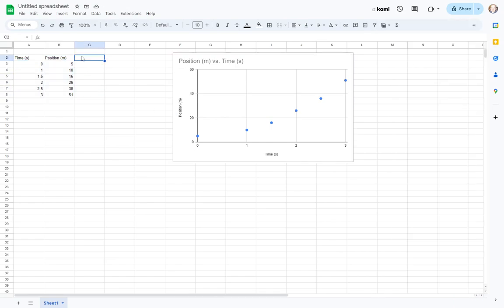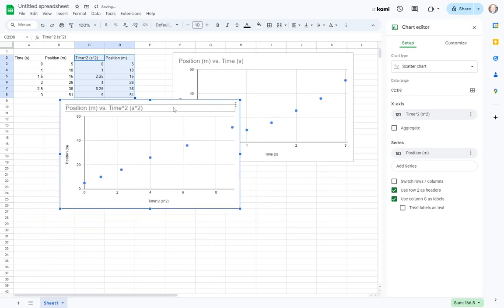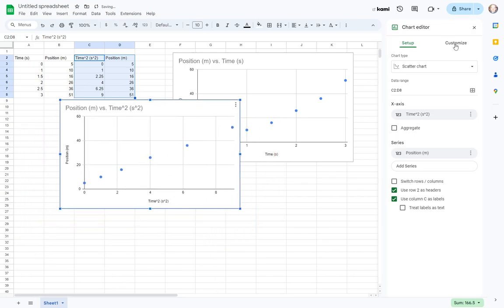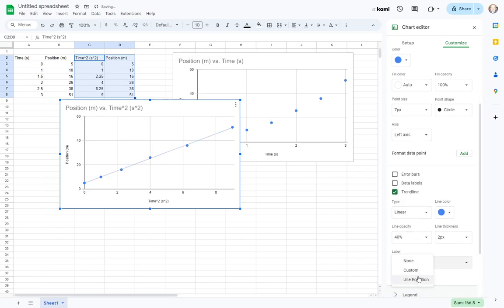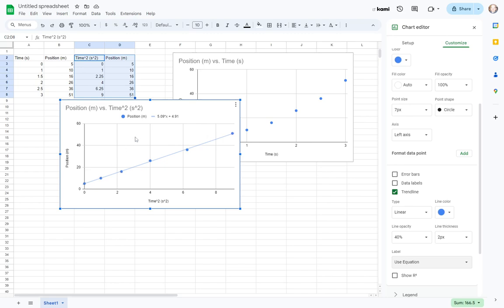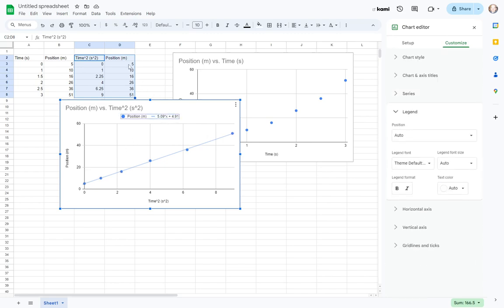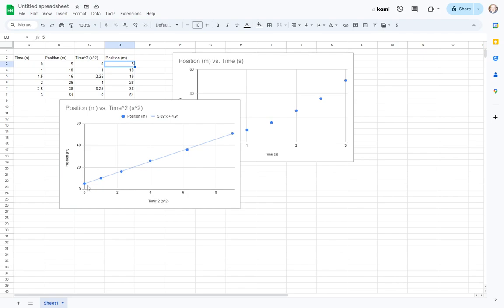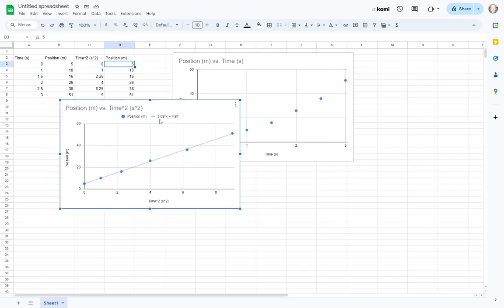Linearizing Data of a Power Function in Google Sheets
(Pinkerton AP Physics 1)